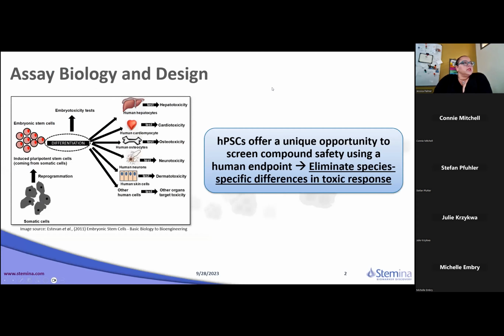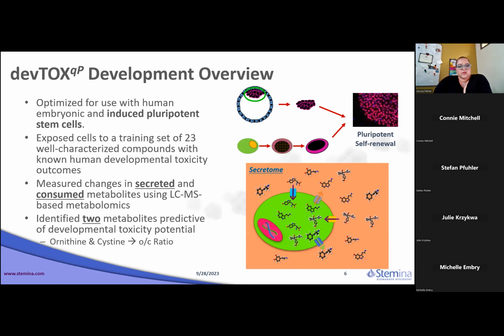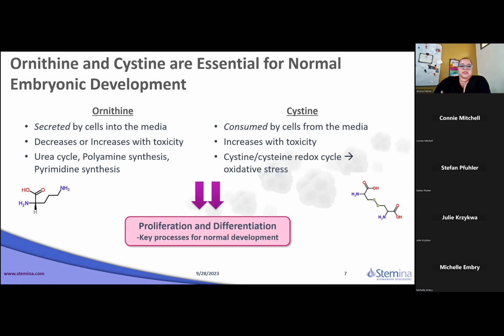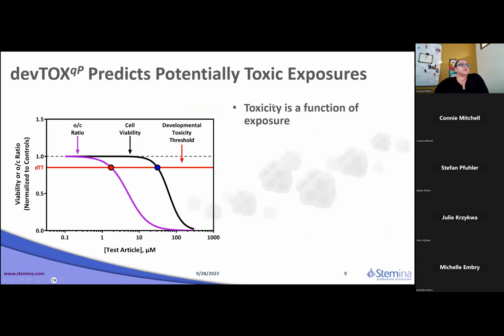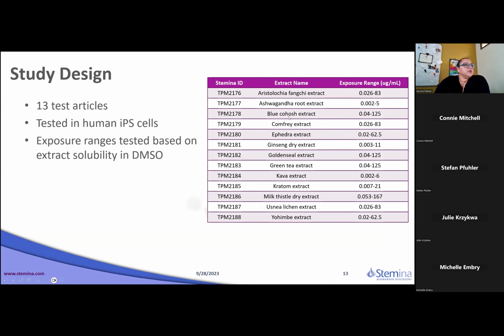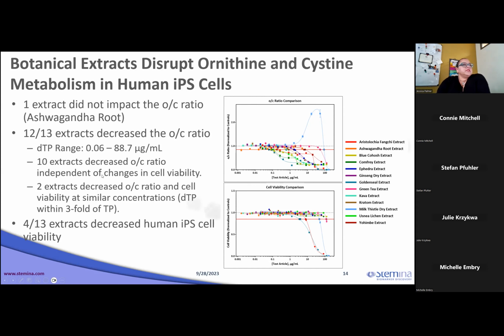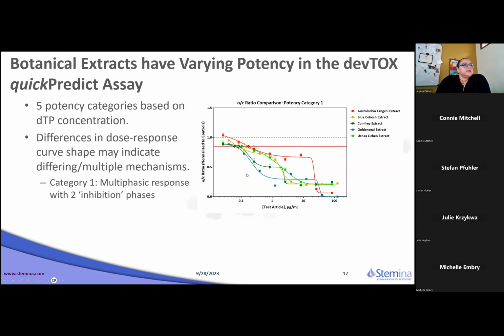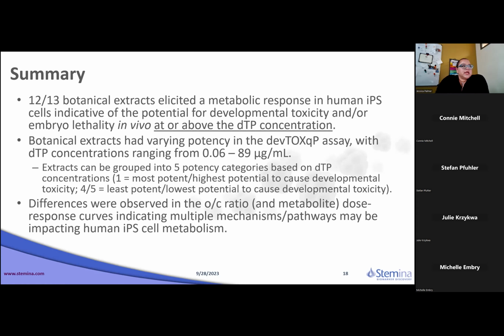BSC AM2023: DART: DevTox Assay: Ms.Jessica Palmer, Stemina